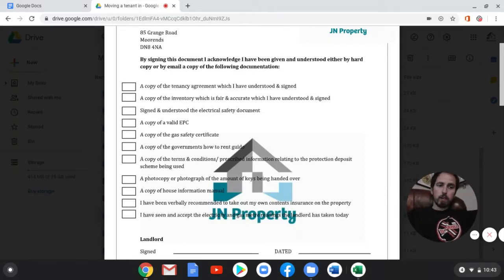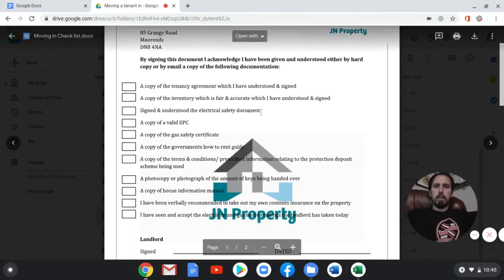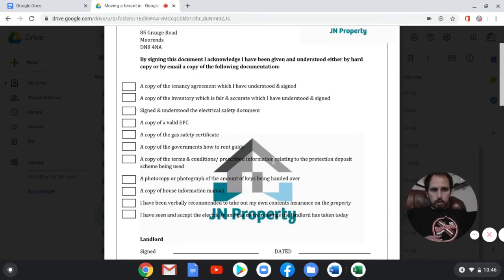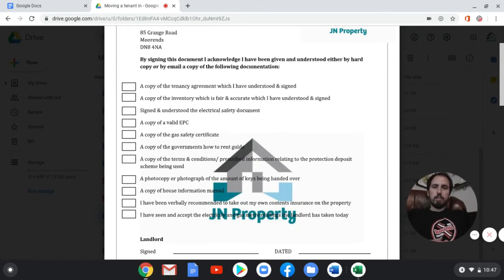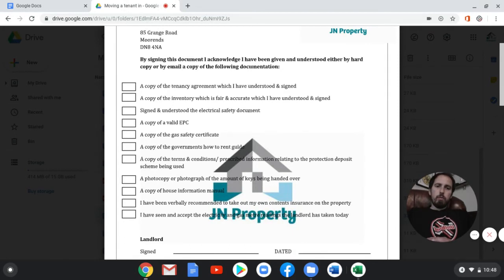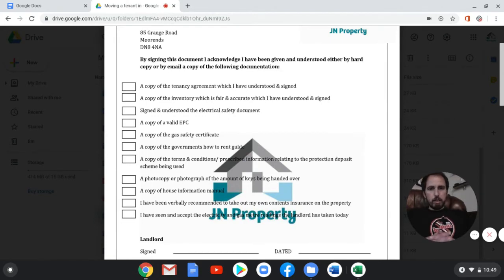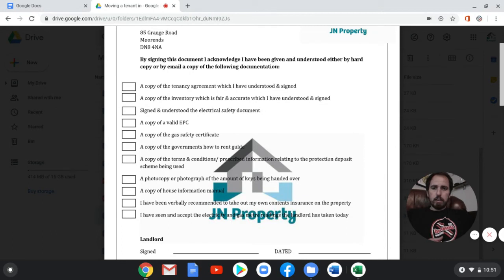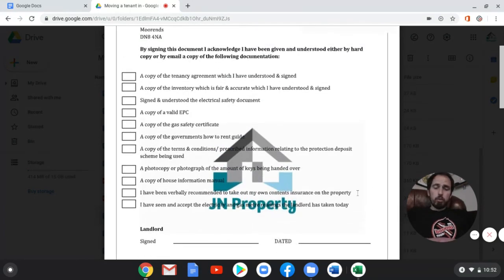❗️WHAT YOU MUST GIVE YOUR TENANTS WHEN MOVING INTO YOUR RENTAL PROPERTY - JN PROPERTY 🏠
All the things a self managing landlord has to give their tenants to be compliant when moving them in.